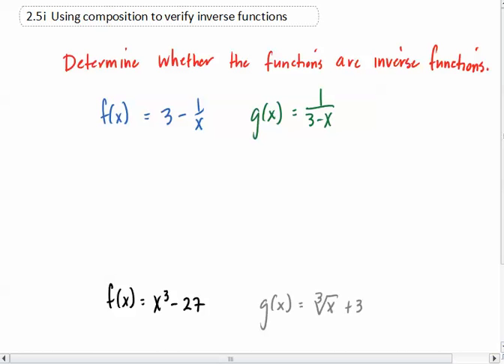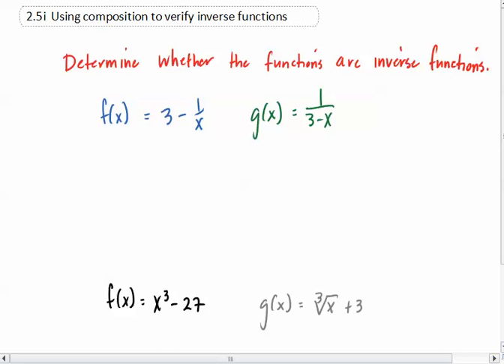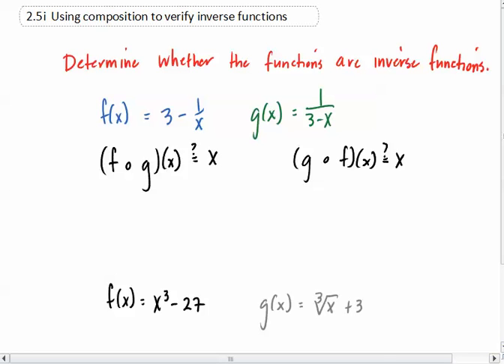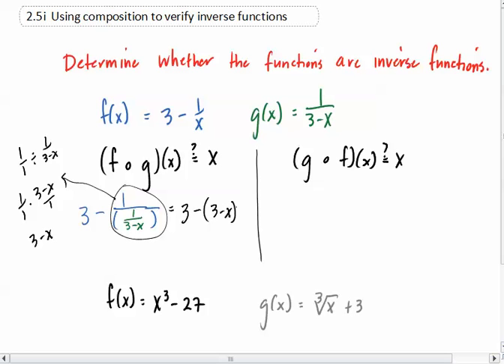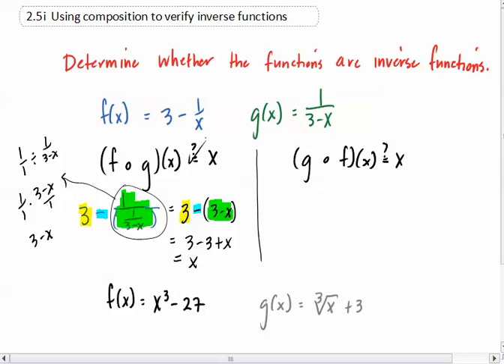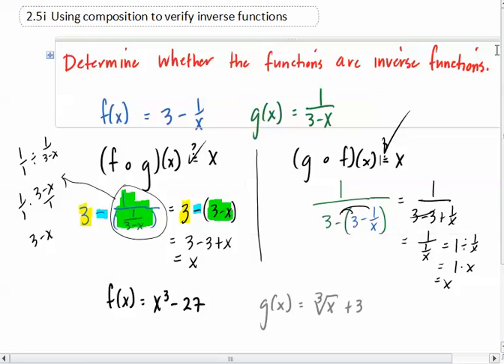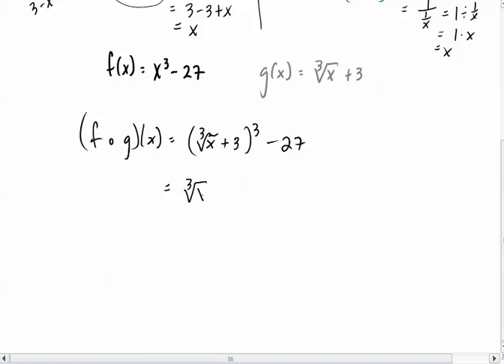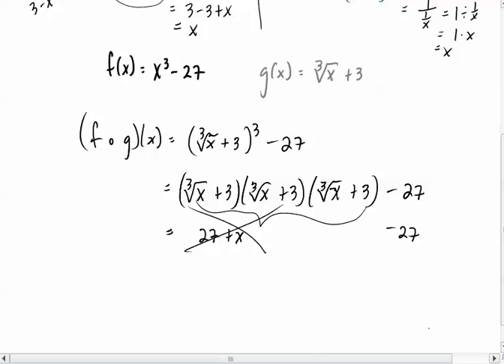2 5i Using composition to verify inverse functions